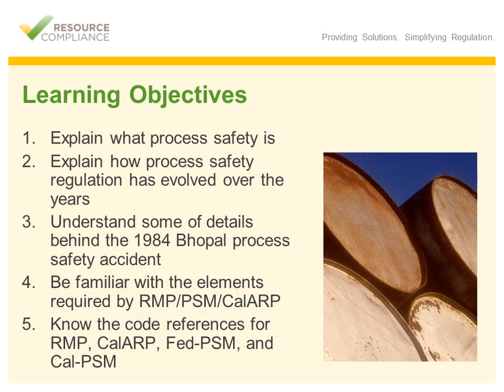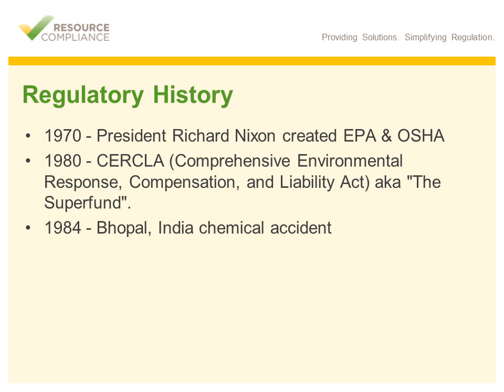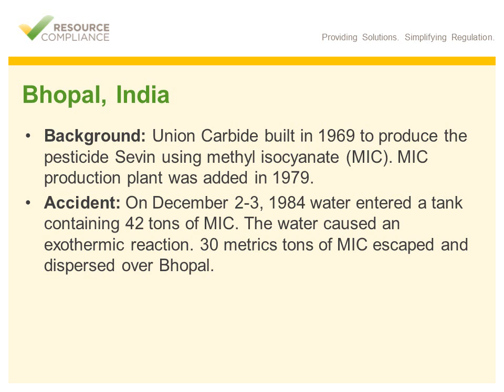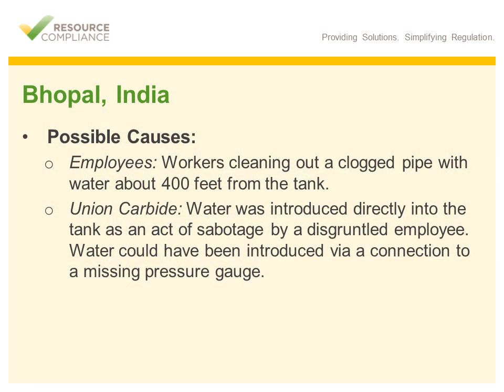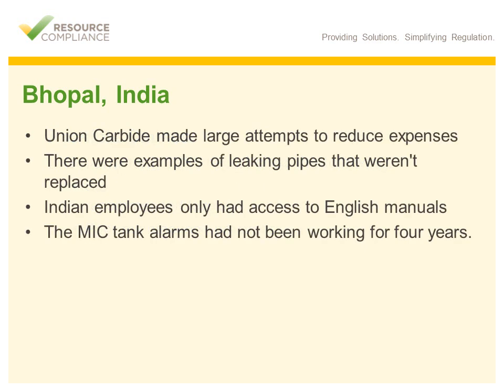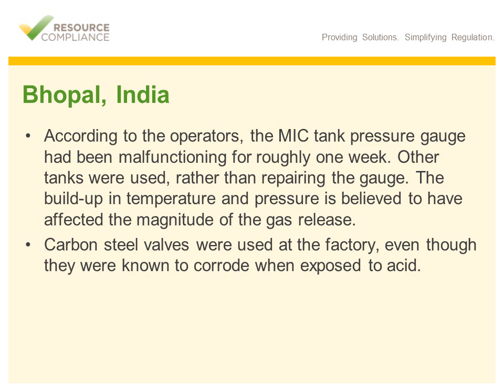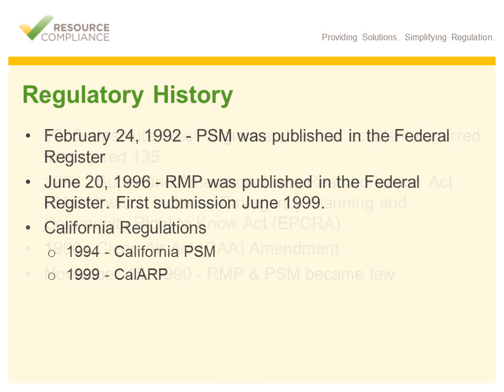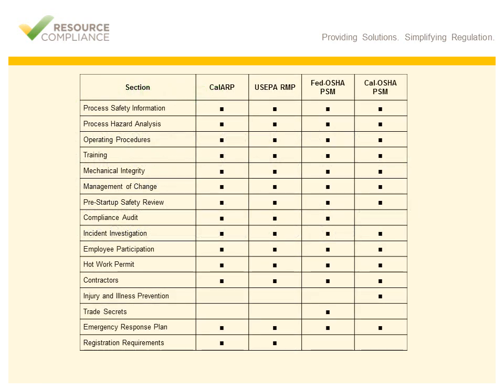Introduction to Process Safety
Resource Compliance Online Process Safety Training - Introduction to Process Safety